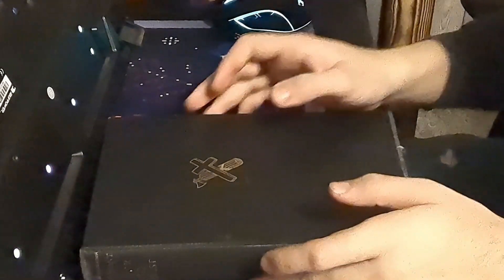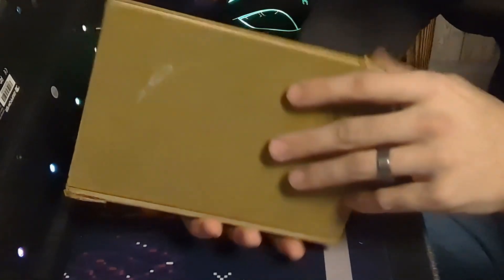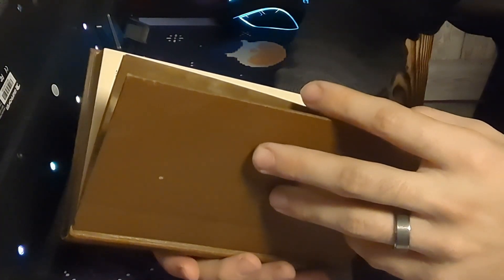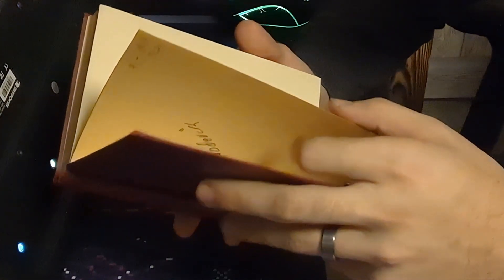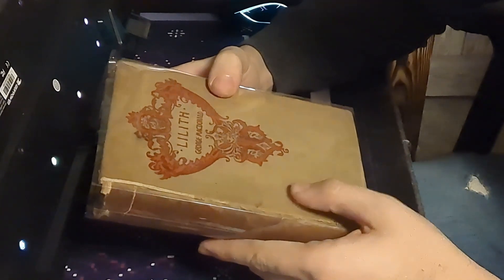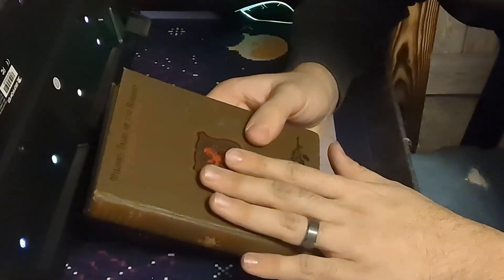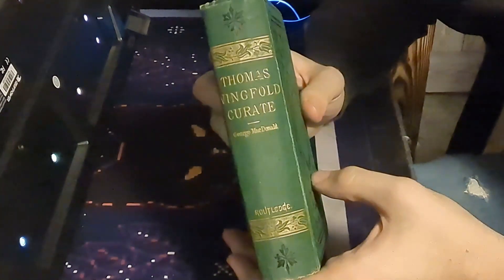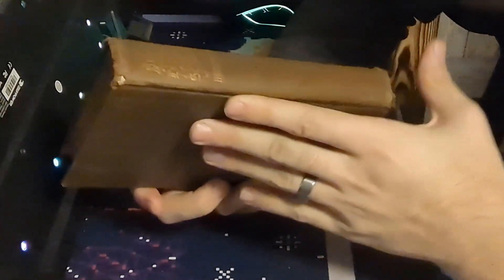My Antique Books | Unique Arts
Hi everyone! This video is just a look at my small antique book collection. It will give you an idea of some of the things I like pertaining to literature . I hope the camera angle isn't too bad.